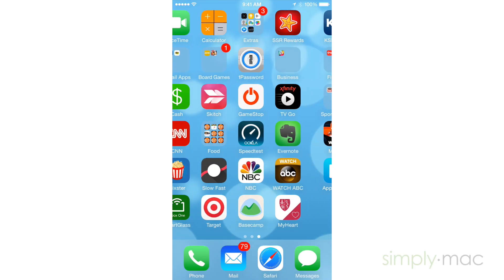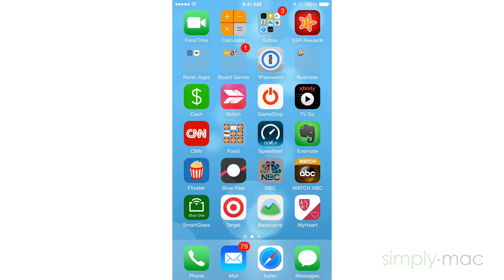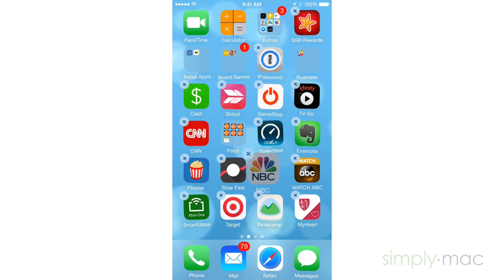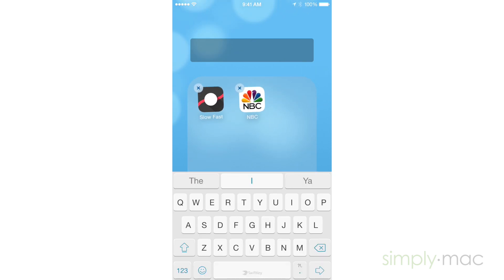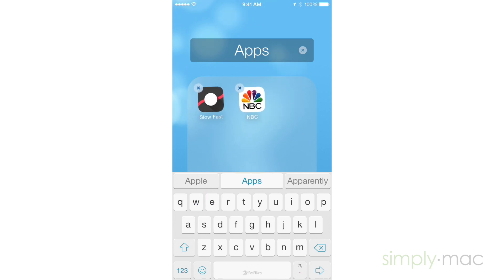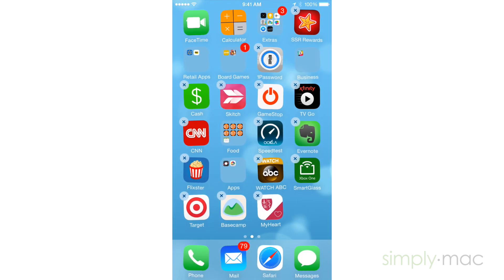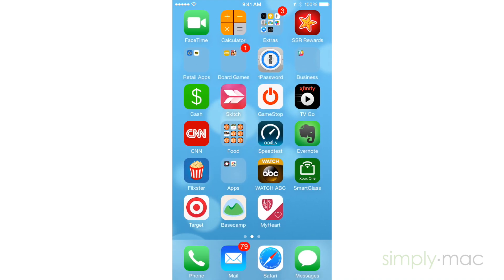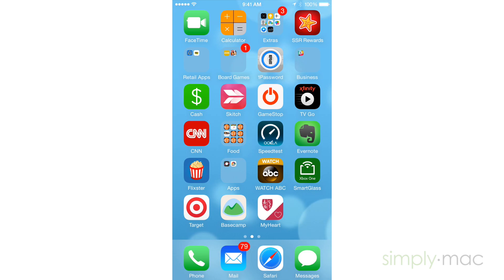How to organize the Apps on your iPhone or iPad Home Screen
Are you new to iPhone or iPad, and you want to learn how to organize the apps on your Home Screen? Here's a basic tutorial on how to do just that.